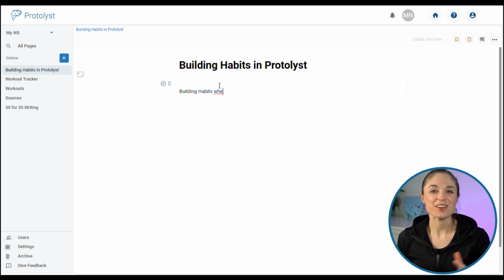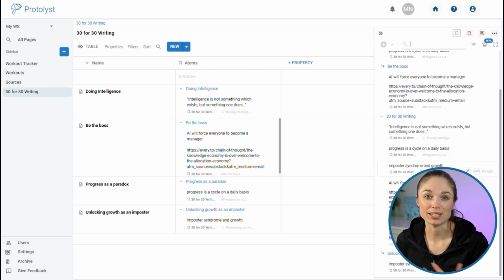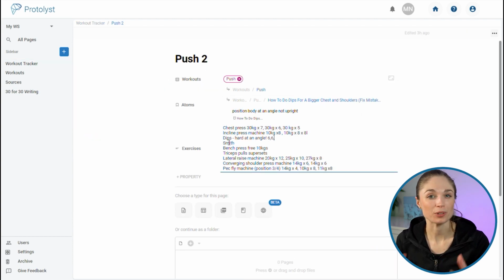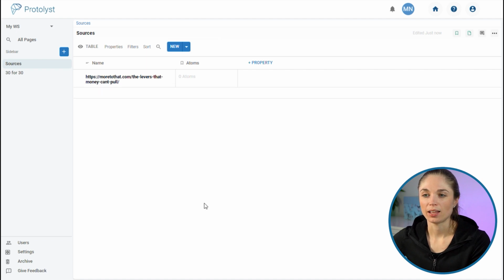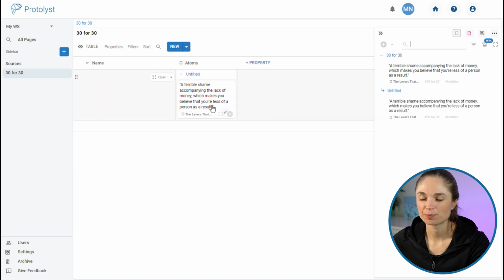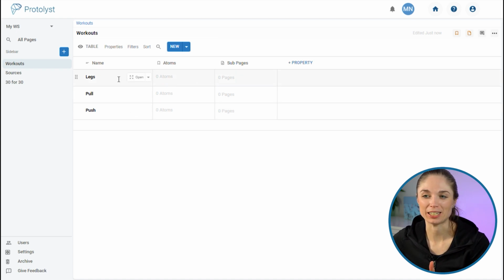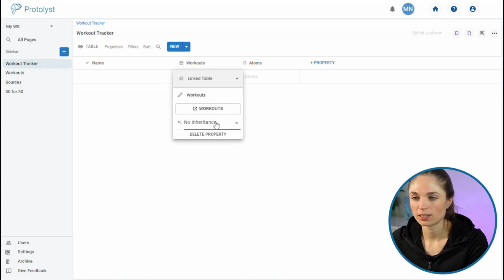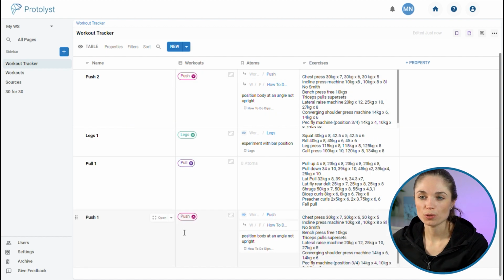Buiding Better Habits with Atoms on Protolyst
Today we'll take a look at using Atoms to organise the tips and advice you discover to help you build better habits.

00:00 Intro and Examples
00:45 Writing Example Intro
02:30 Workout Example Intro
03:25 Writing Example Build
06:30 Workout Example Build